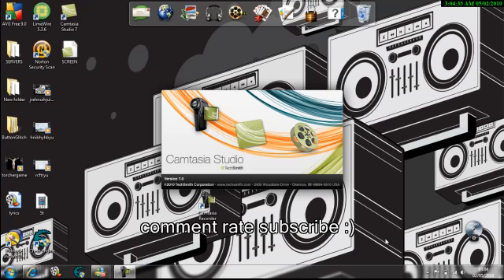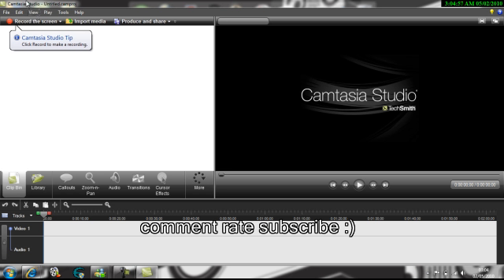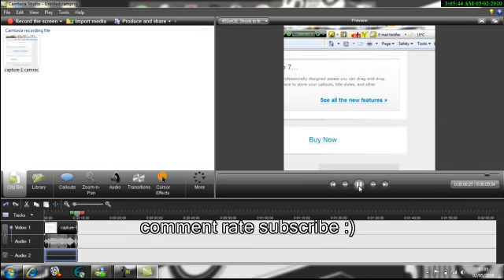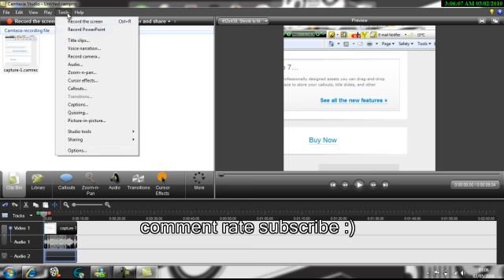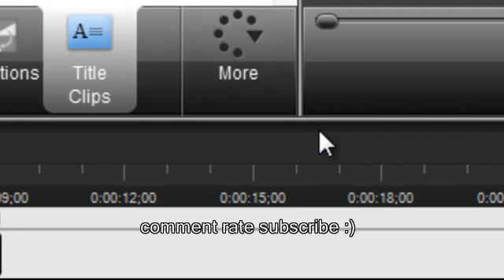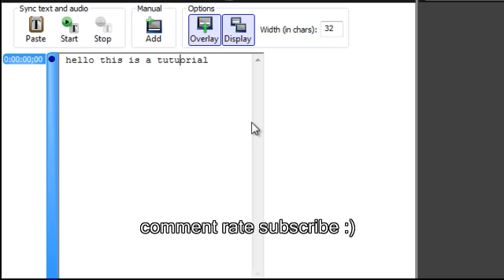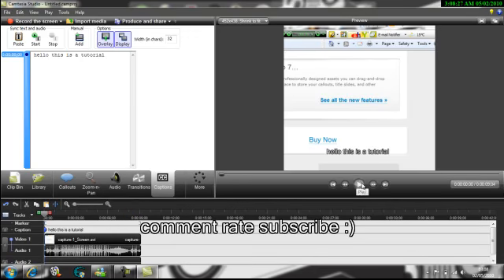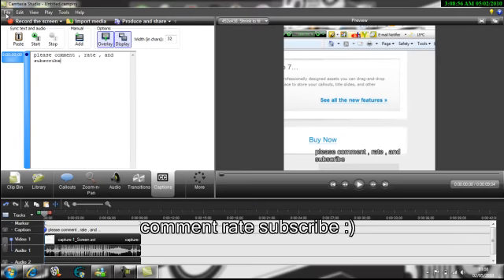how to get text on videos on camtasia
hey it looks hard:L